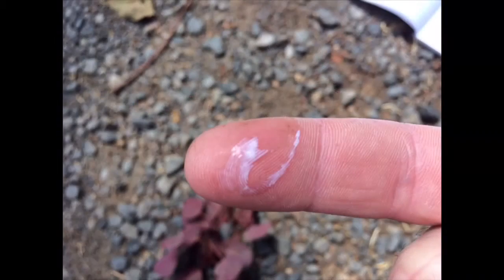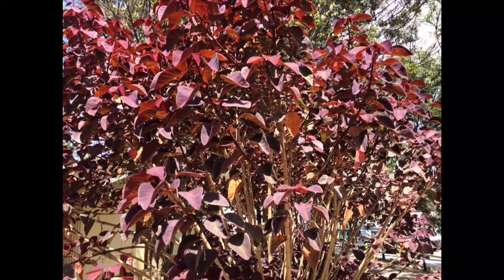Red Euphorbia Tree - Euphorbia cotinifolia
A gorgeous ornamental shrub with rusty red leaves, but be careful of the sap as it's quite toxic.